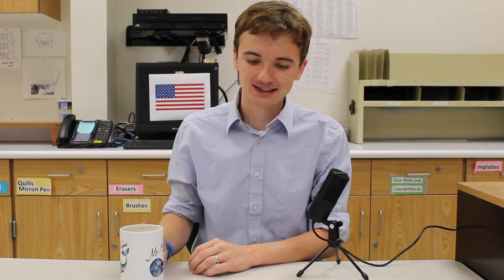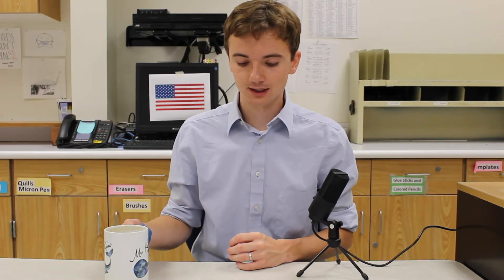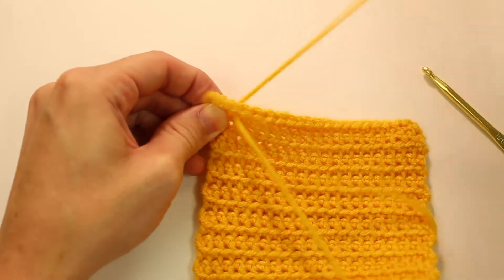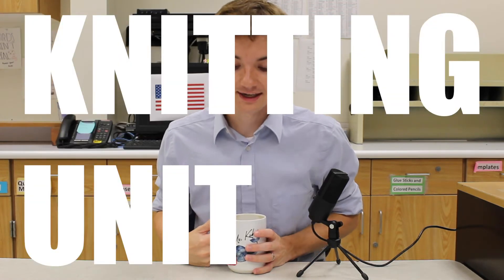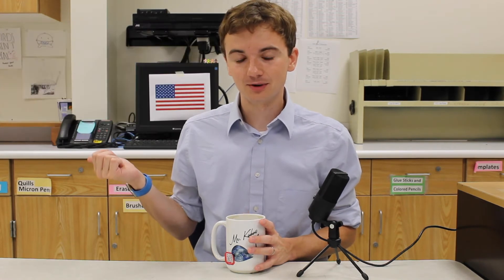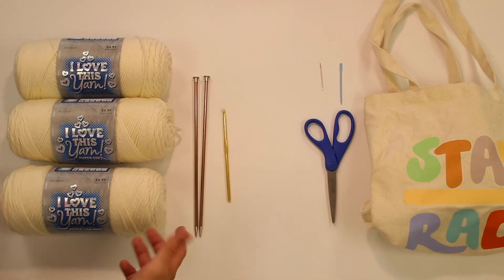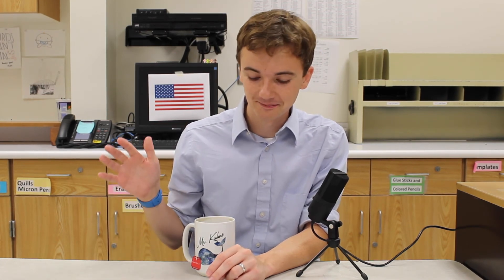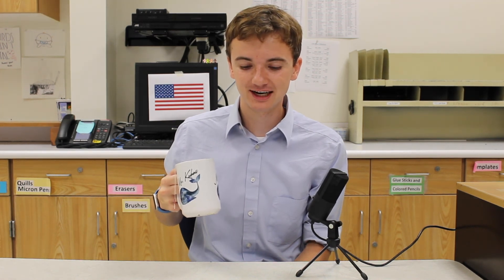Overview Fiber 1